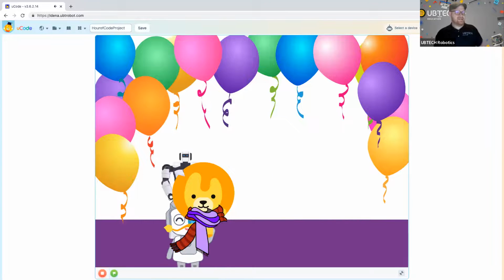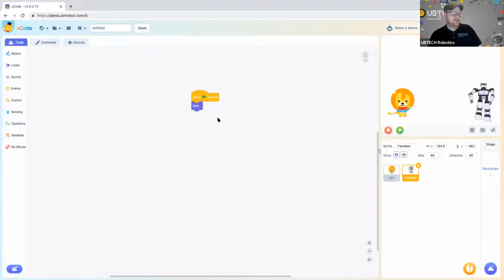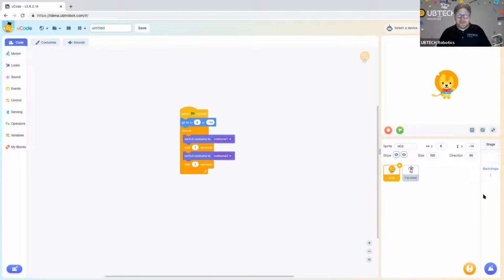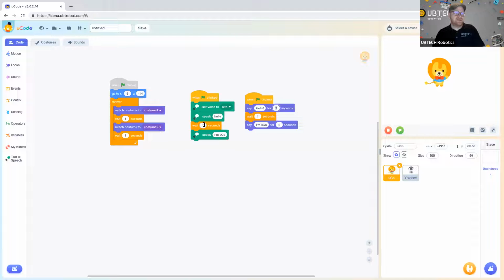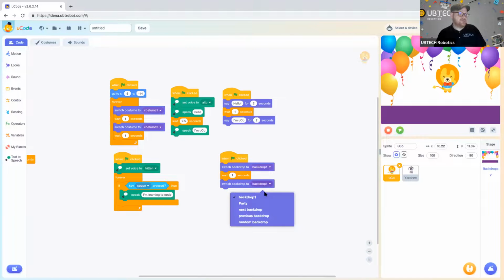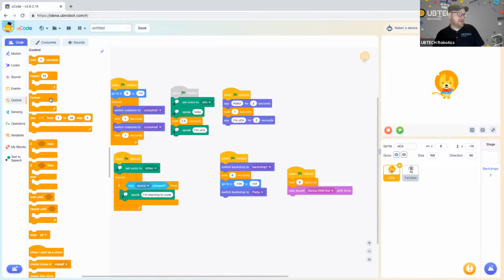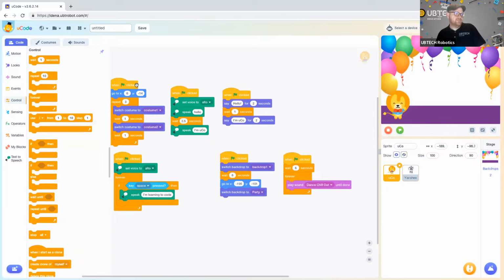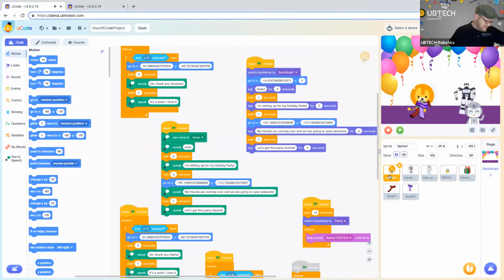Hour of Code with uCode: Creating A Holiday-Inspired Animation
This webinar is educator-and-student-friendly! We’ll walk educators and students through how to create their own animation scene within the uCode platform. No coding experience required.